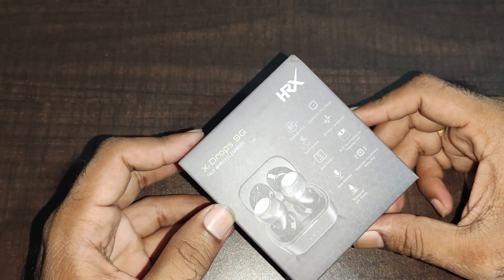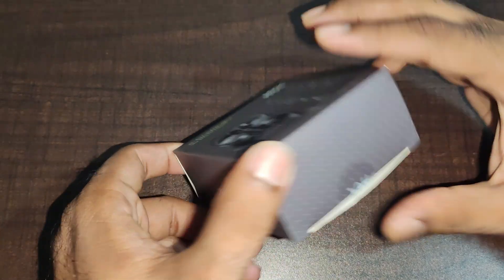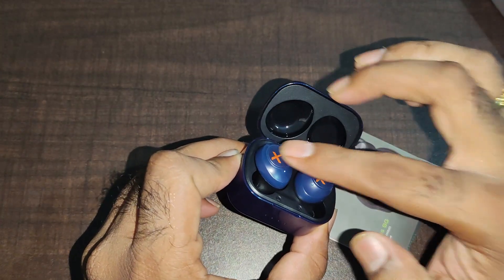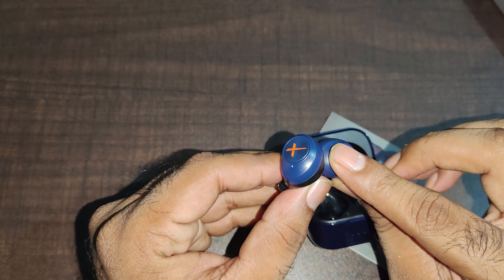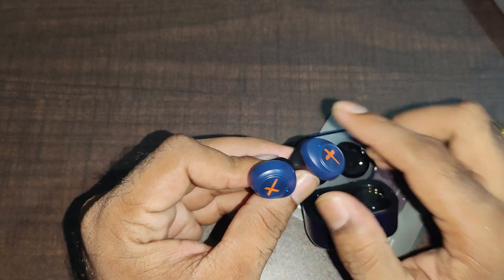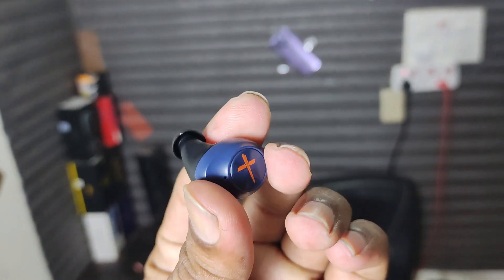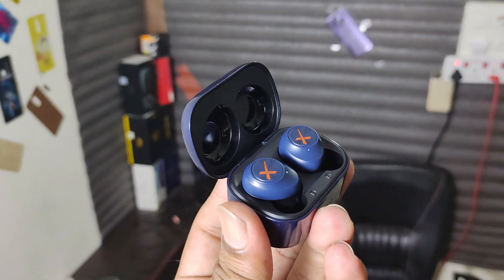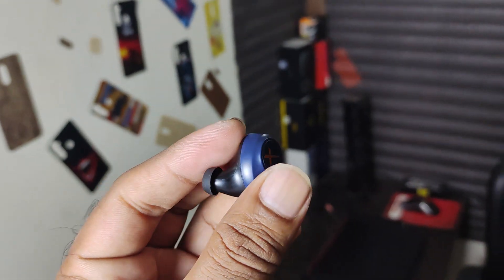HRX X-Drops Review! A Flipkart Product! A small Size War B/W Flipkart &Me!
👉👉👉Few Best Budget  Power Saving Invertor ACS

✔️✔️ TCL Elite 1.5 Ton 3 Star Smart Ac 2021 Model(1040 Units per year )::

✔️✔️Samsung 1 ton 4 star

✔️✔️ Amazon Basis 1 Ton 3 Star

✔️✔️ Voltas 1.4 ton 5 star

✔️✔️ Panasonic 1.5 Ton 5 star wifi ac

✔️✔️ Amazon Basis 1.5 Ton 5 Star

✔️✔️ Hitachi 1.5 Ton 5 Star Ac

✔️✔️Carrier 1.5 Ton 5 Star

✔️✔️Panasonic 1 Ton Star (560 units only)

✔️✔️Daikin 1.5 Ton 5 star (720 units Per year )

✔️✔️ Lg 1.5 Ton 5 Star (800 Units per year )

✔️✔️ IFB 1.5 Ton 5 star

✔️✔️ Hi sense 1.5 Ton 3 Star (1060 units )

✔️✔️✔️ Best Tvs From Amazon 2021

👉👉👉 Join Telegram For Best loot Deals :: Join Telegram For Best offers

✔️✔️✔️ Photron Gaming Mouse

✔️✔️✔️ Type c Audi splitter

✔️✔️✔️ Potronics Mobile stand